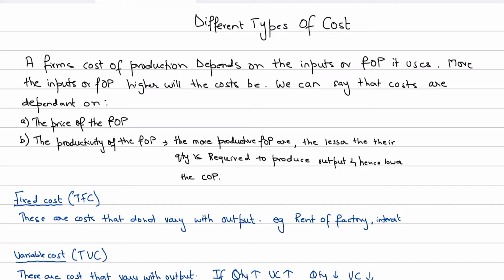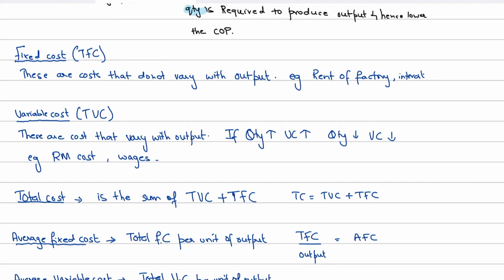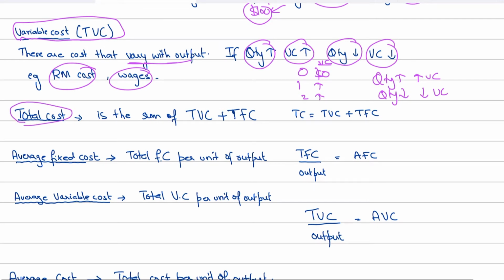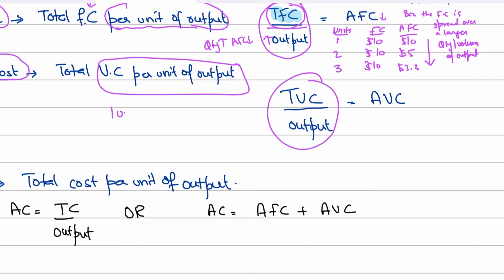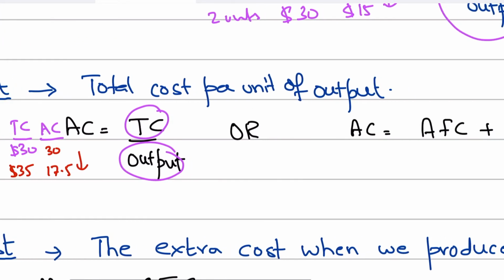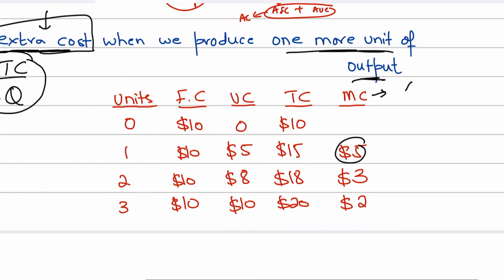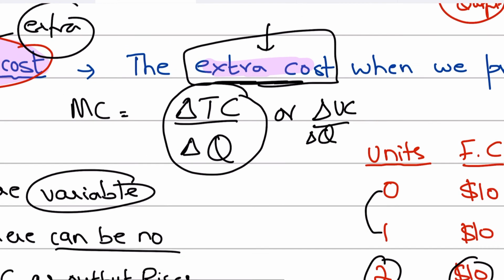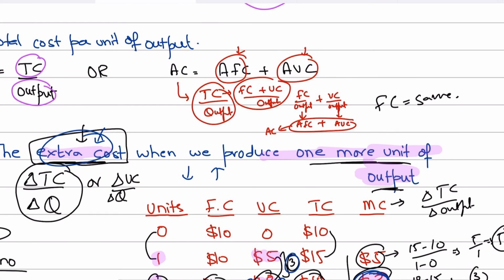Types Of Short Run Costs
For Bite Sized Alevel Content Or To Join My Online Group Classes, DM On Instagram